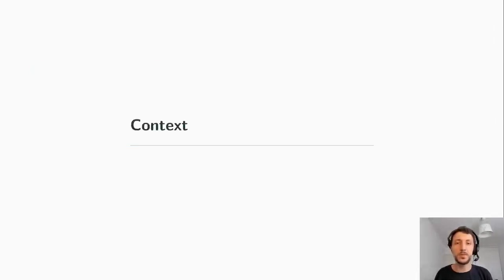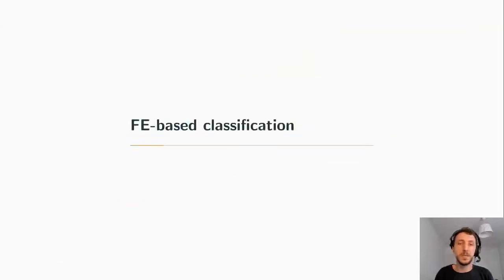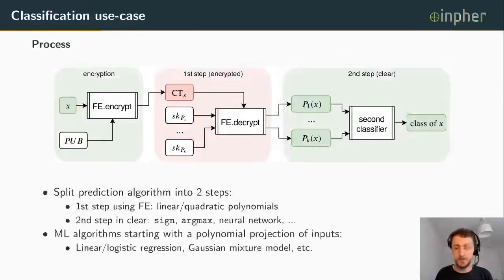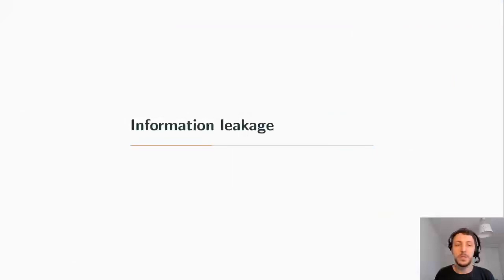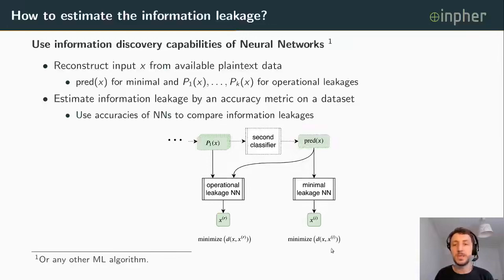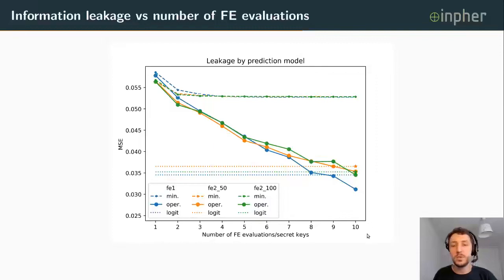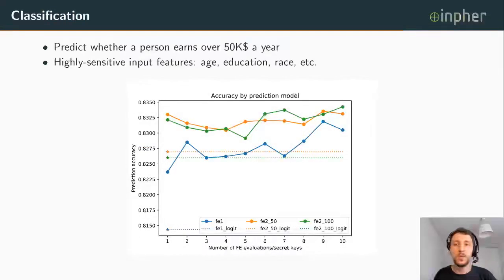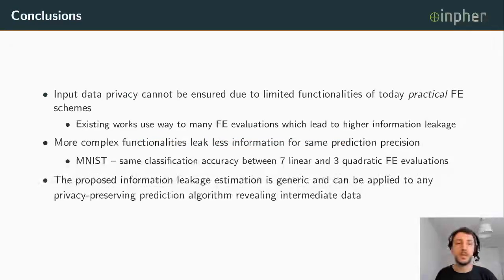Illuminating the Dark or how to recover what should not be seen in FE based